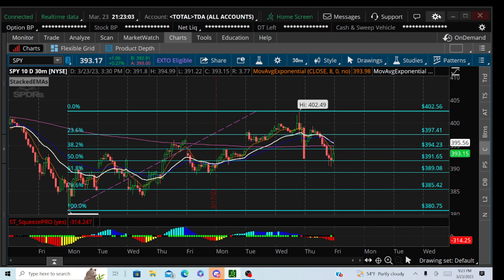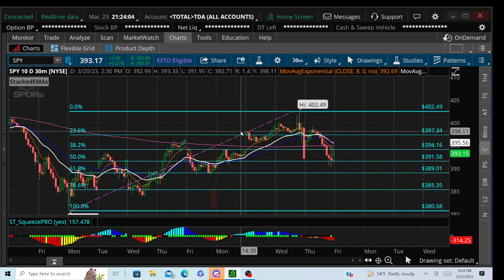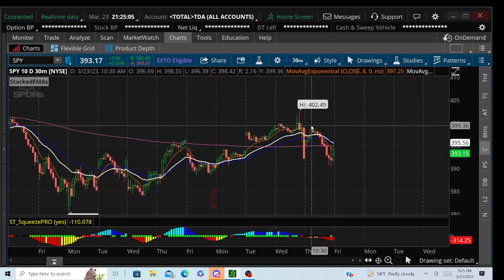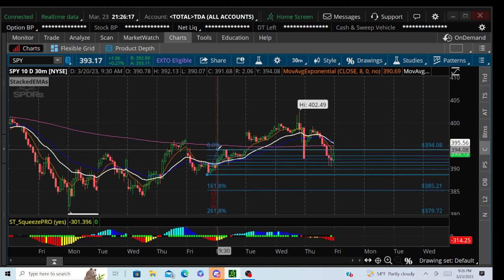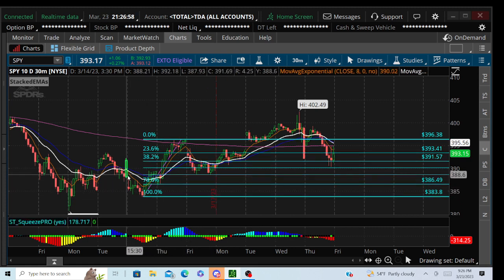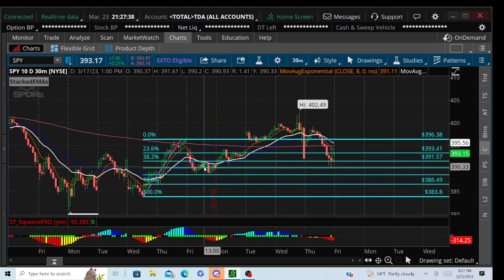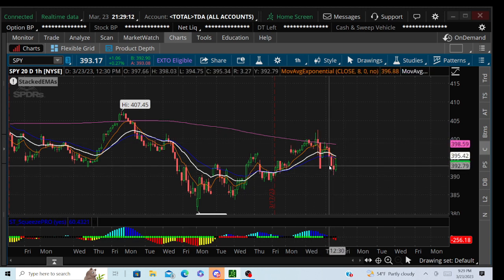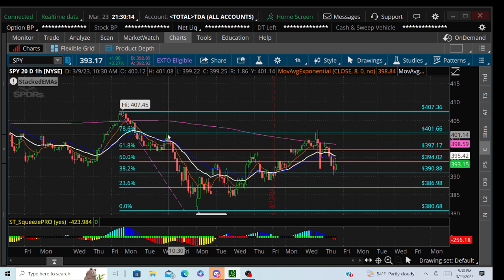How to use Fibonacci Retrace in Trading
The magic of fibonacci on SPY